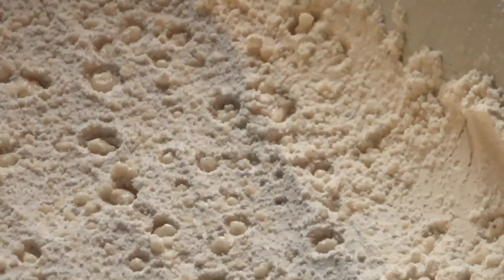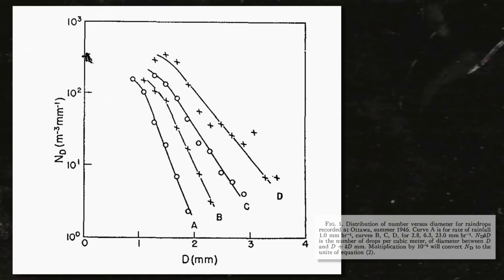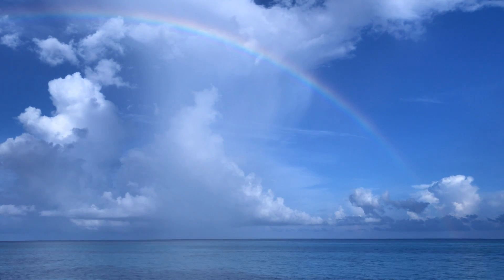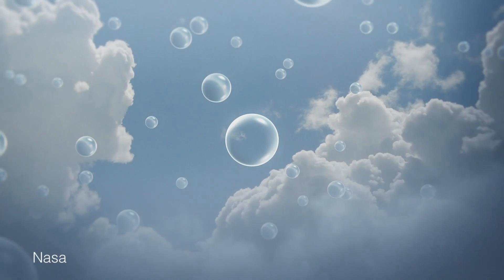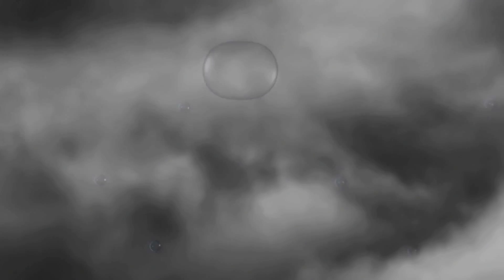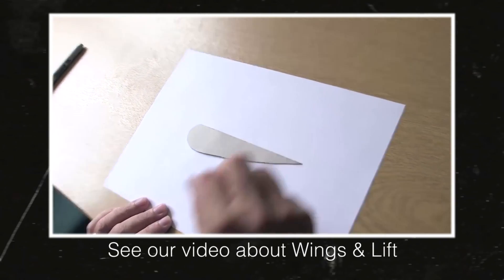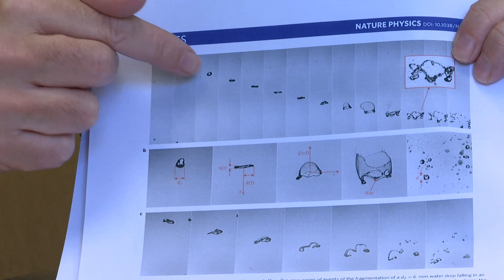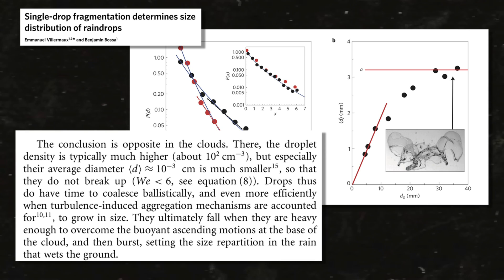The Size and Shape of Raindrops - Sixty Symbols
All about how raindrops form and fall. Featuring Professor Mike Merrifield.

Papers from this video...

STUDIES OF RAINDROPS AND RAINDROP PHENOMENA
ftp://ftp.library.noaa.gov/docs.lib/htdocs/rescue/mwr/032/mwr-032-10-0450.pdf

Single-drop fragmentation determines size distribution of raindrops
10.1038/nphys1340